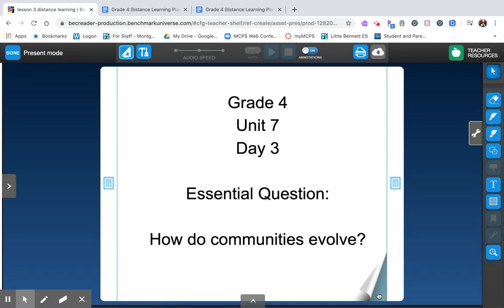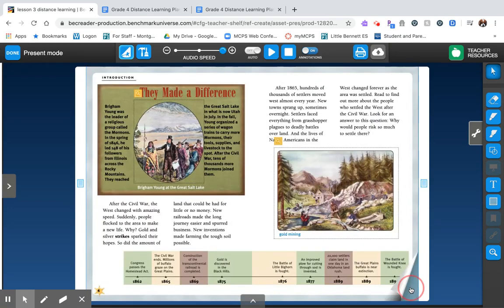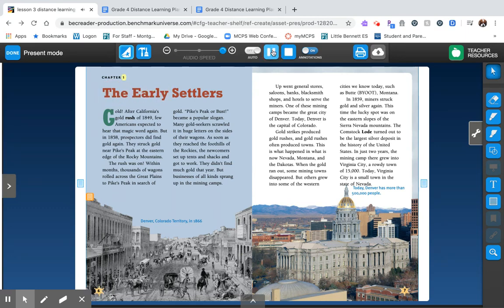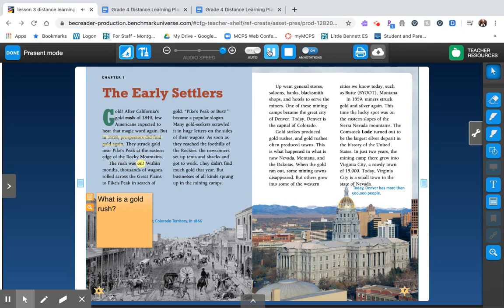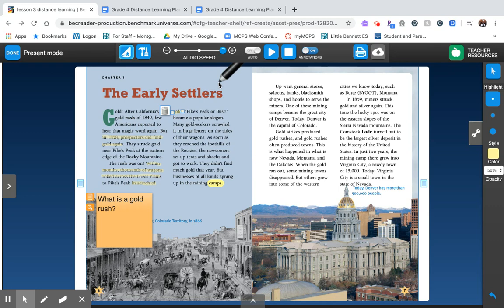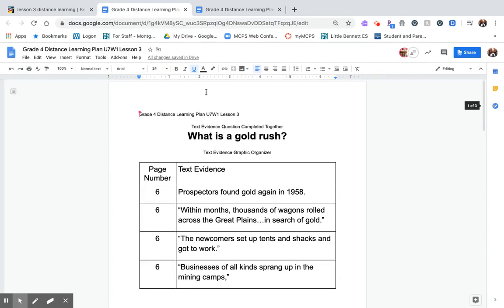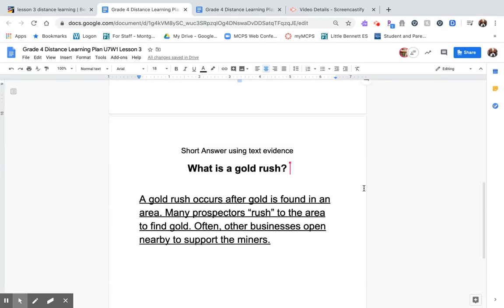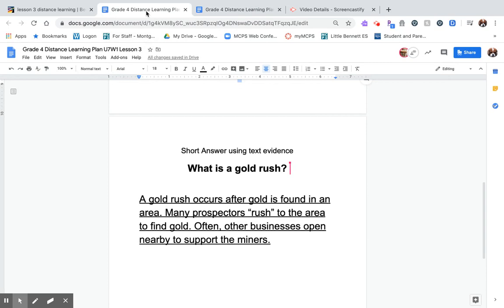Unit 7 Week 1 Lesson 3